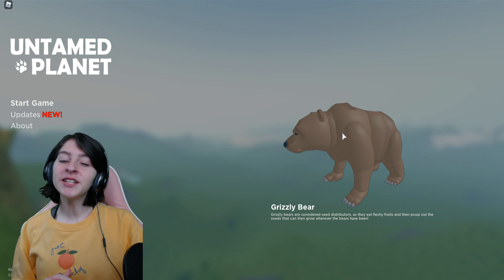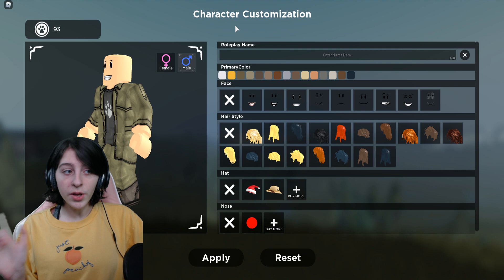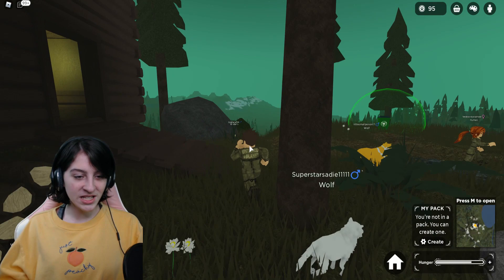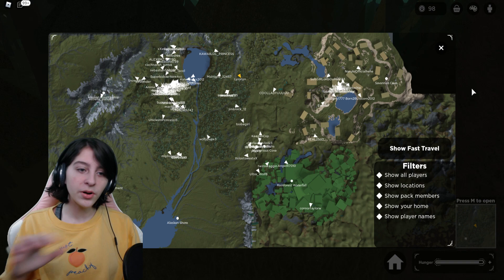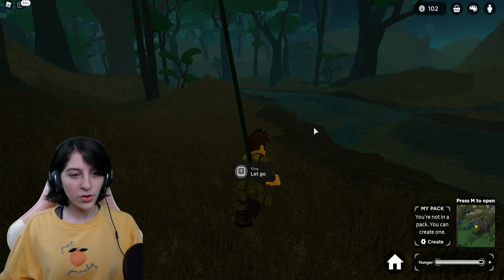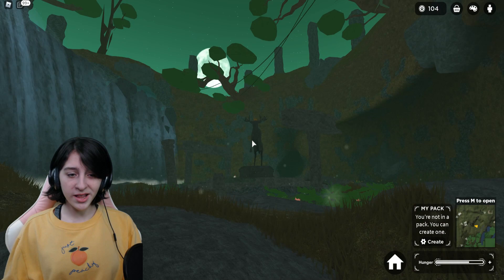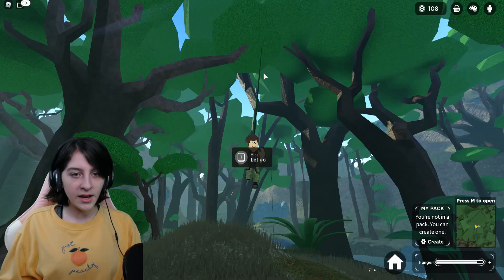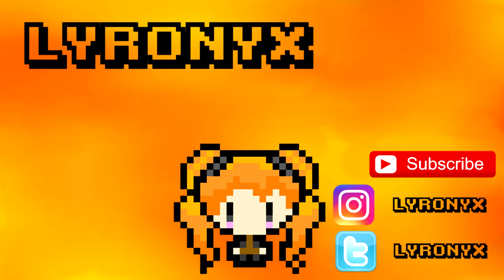SWINGING on VINES and WOLVES on ZIP LINES!!! New Updates Roblox Untamed Planet